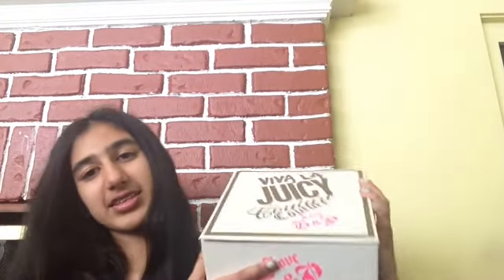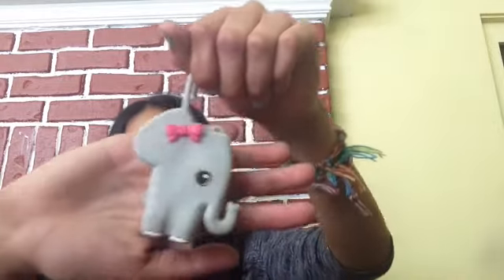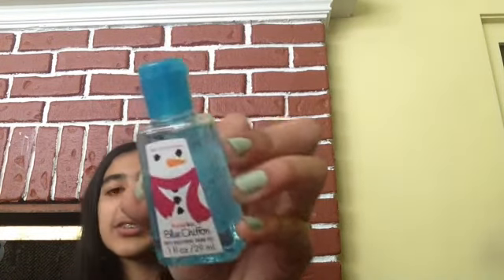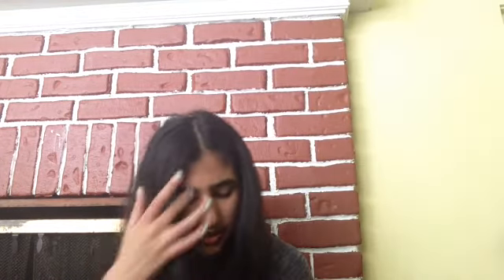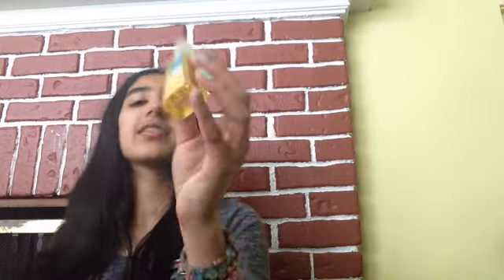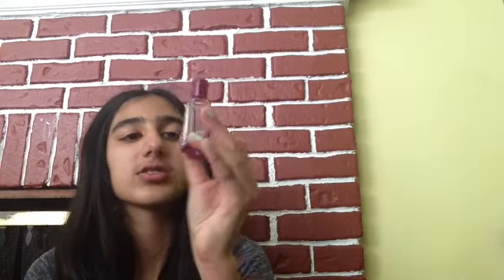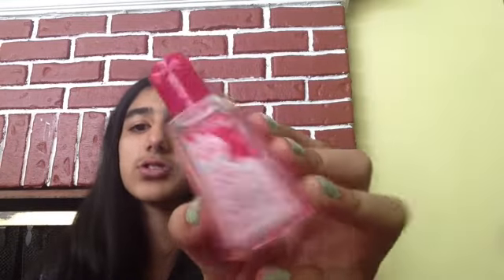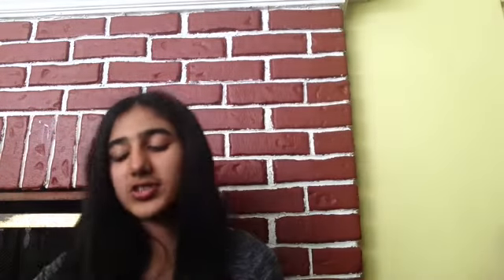Hand Sanitizer Collection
Don't forget to give it a BIG thumbs up if you liked it
Vine: Amanda Panda
Editor: iMovie
Music: Change Your Ticket by One Direction & Act My Age by One Direction
Love you to the moon and back❤️
Xoxo,Amanda